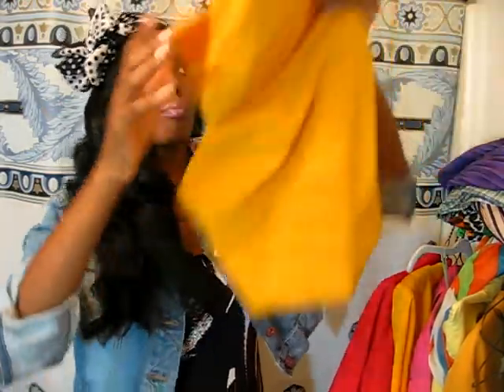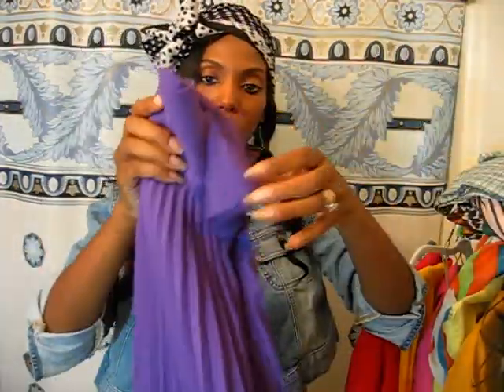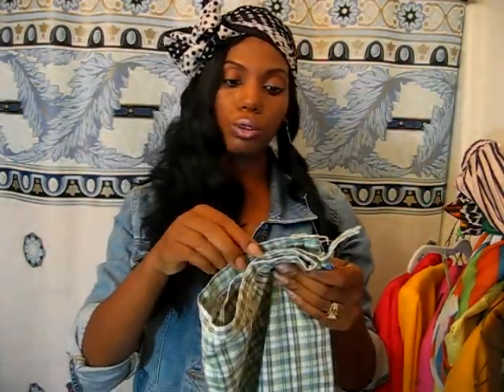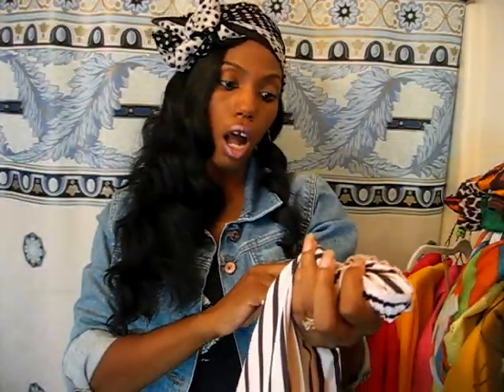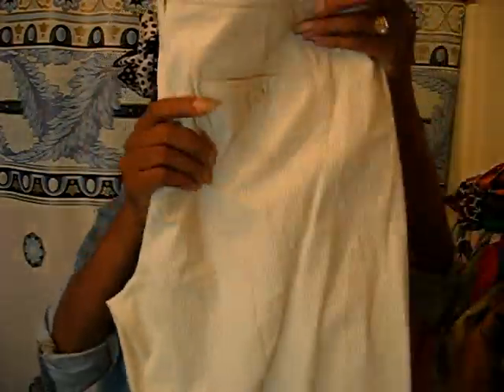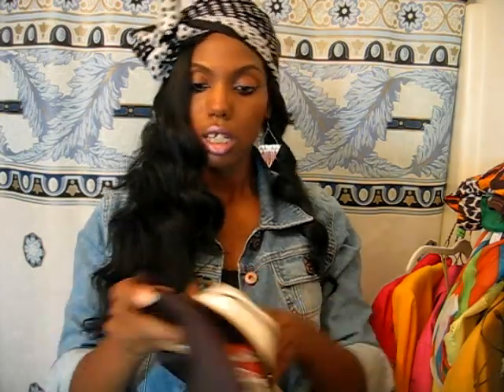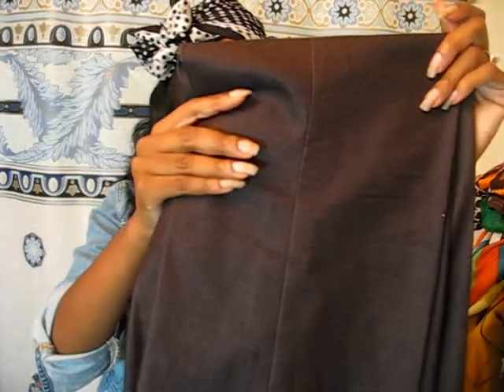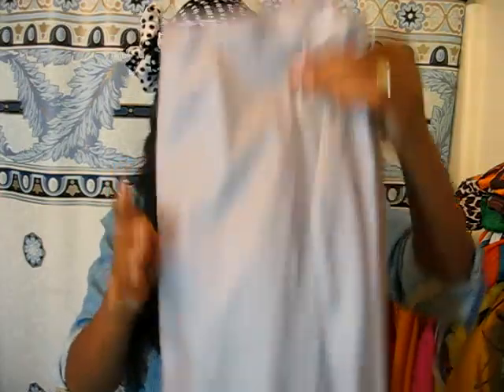Pre-Loved Pretties Thrift Store Haul Part 2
Just sharing the rest of the items that I picked up.